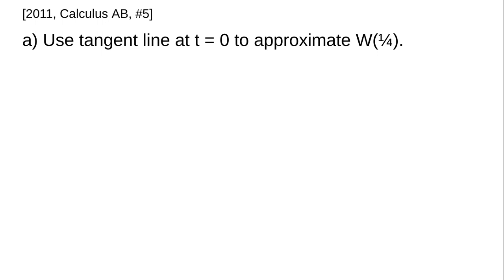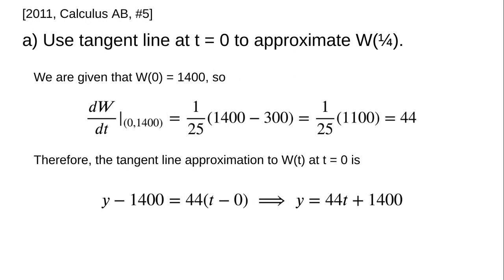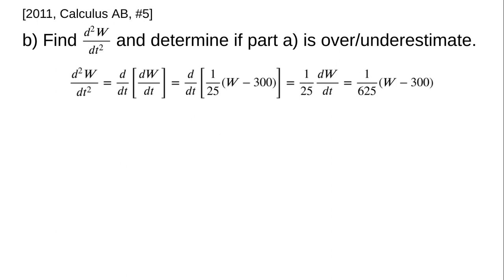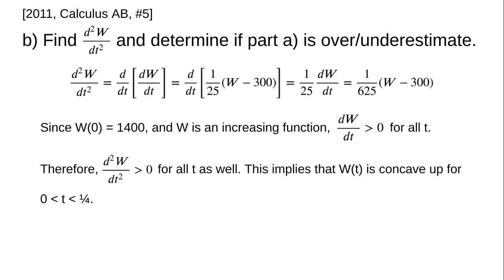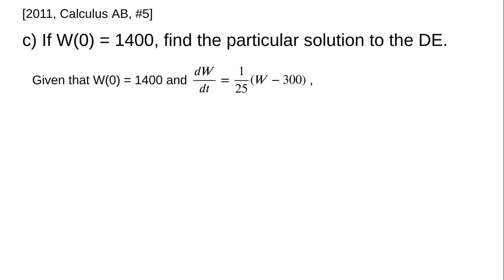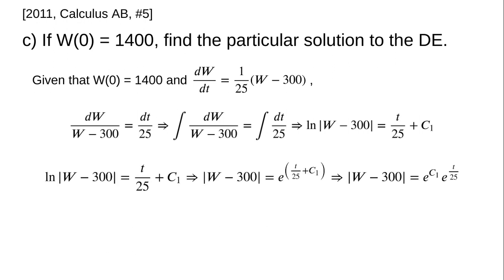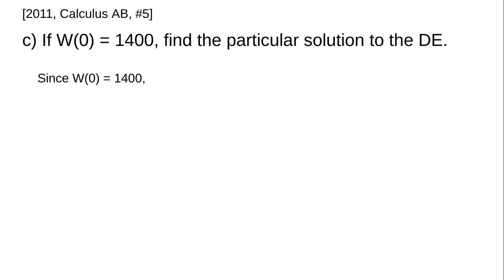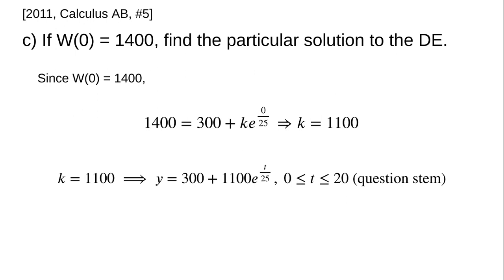AP Calculus AB - 2011: #5